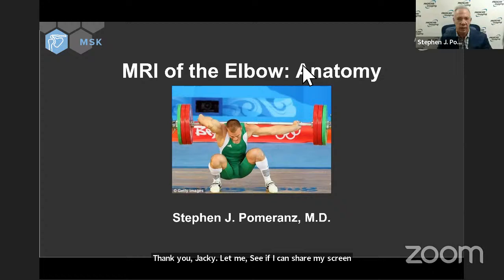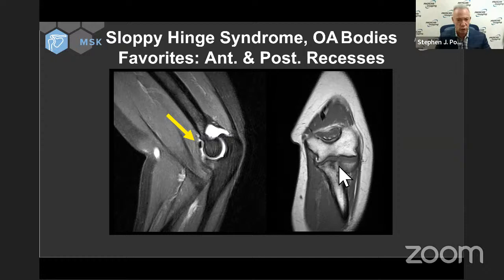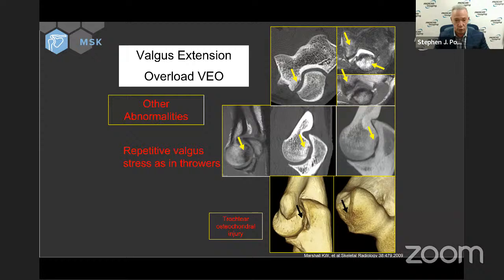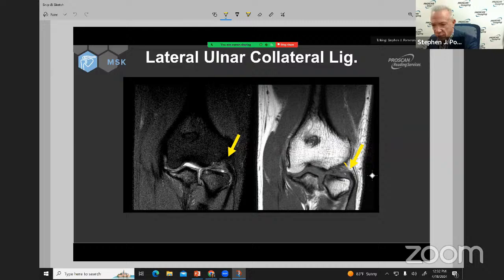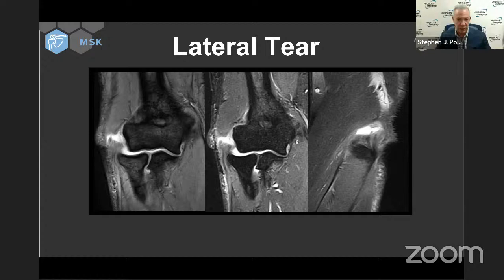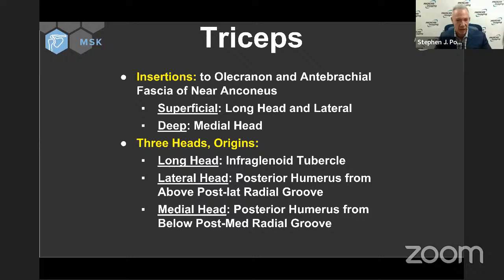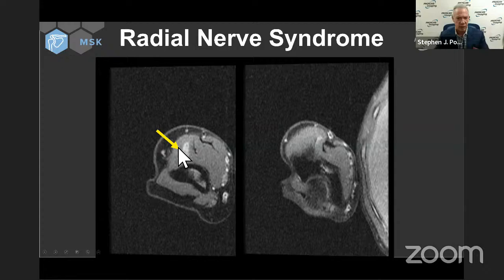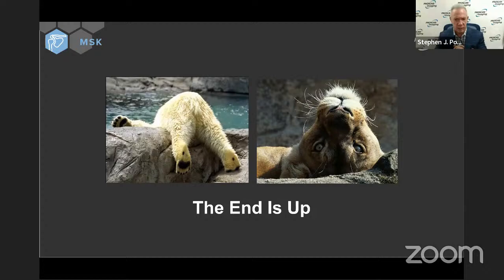Radiology Conference with Dr. Stephen J. Pomeranz - MRI of the Elbow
Dr. Stephen Pomeranz will give an overview of elbow anatomy, identify and assess the stabilizing ligaments and tendons, and walk you through challenging cases. He’ll also cover elbow MRI technique, highlight essential checkpoints, and explore the intricacies of elbow-specific issues.

Join us every week for free radiology lectures. Learn alongside top radiologists, explore new topics weekly, and connect with your radiology community.

Sign up for your free MRI Online account here to access the full version of this Noon Conferences and previous Noon Conferences

With an MRI Online membership, you can claim over 700 CME hours of AMA PRA Category 1 Credits™ with more added weekly. MRI Online organizes our radiology courses into short, micro CME topics and automatically keeps track of AMA PRA Category 1 Credit™ earned. As you learn with MRI Online, your CME credits accrue and can be claimed at any time.

Medality’s case-based education is accredited under MRI Online by the Accreditation Council for Continuing Medical Education (ACCME) and totals more than 700 AMA PRA Category 1 Credits™ across its platform. Learners can also earn credits for MQSA, SCCT, NASCI, state licensure requirements and more.

Accreditation Statement

MRI Online is accredited by the Accreditation Council for Continuing Medical Education (ACCME) to provide continuing medical education for physicians.